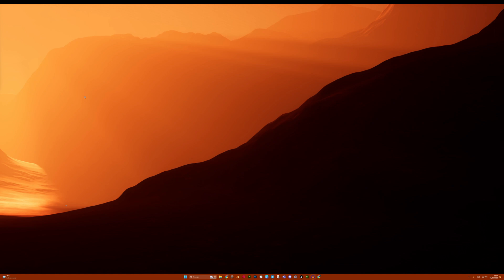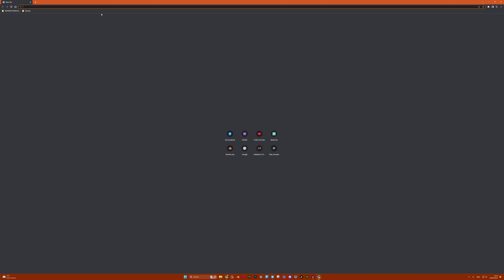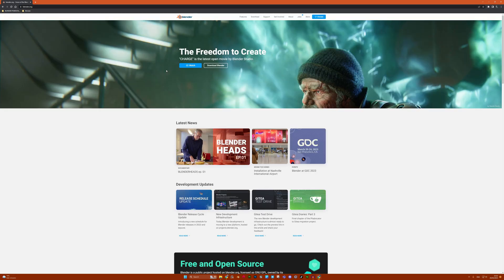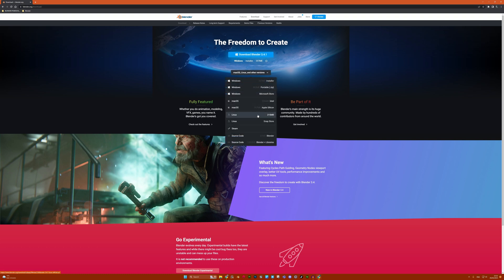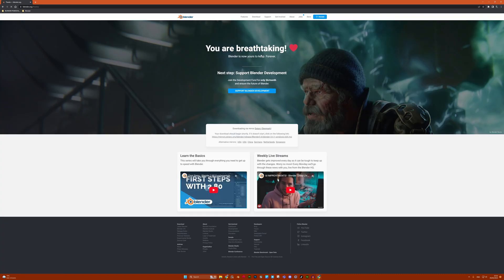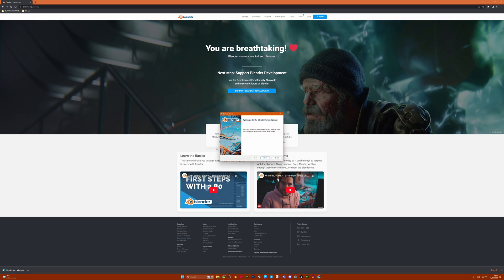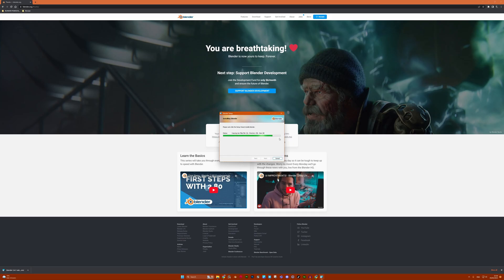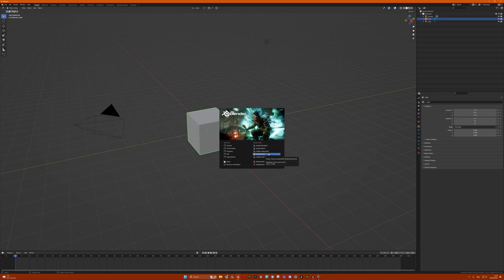Blender for Kids - Tutorial 1 - How to install Blender 3D.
Blender tutorial for kids and very beginners - how to start - downloading and installing Blender.